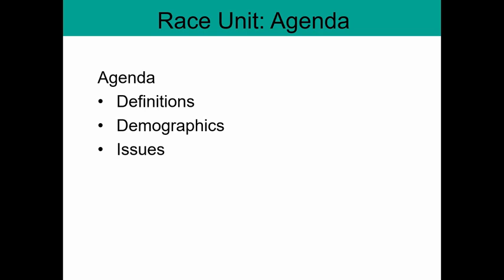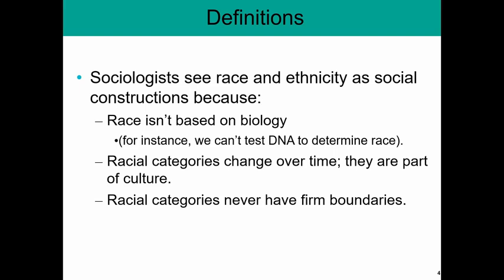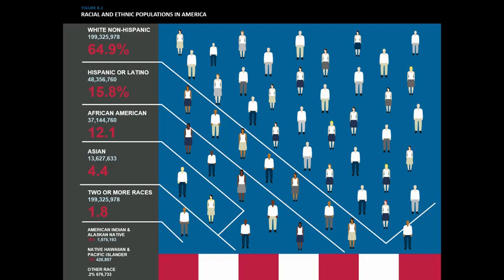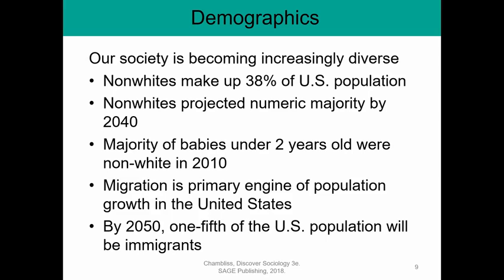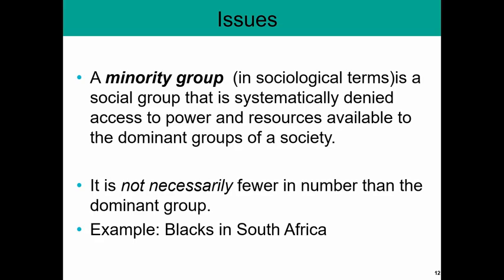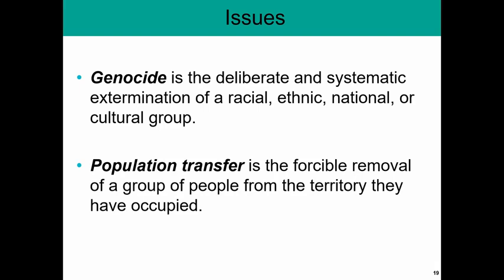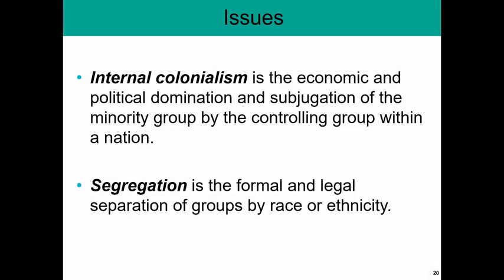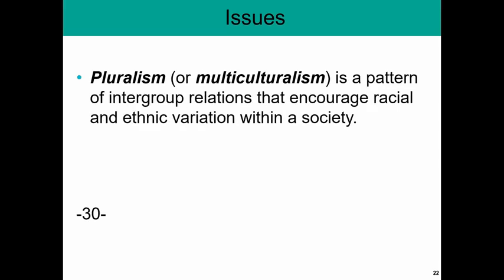Soc 101 Lecture 9.1: Race and Ethnicity